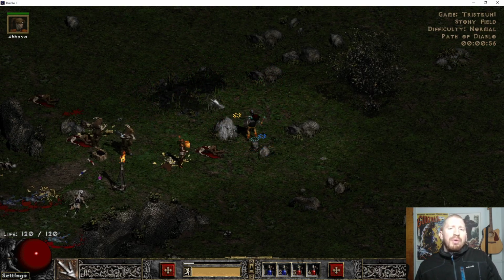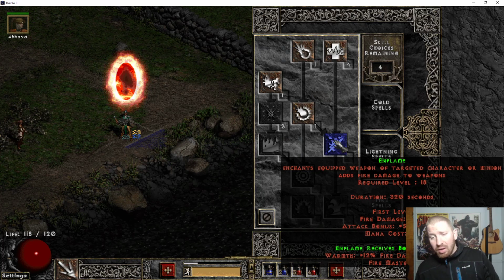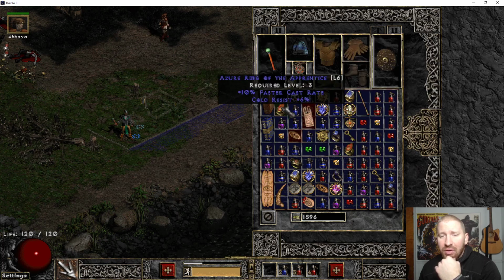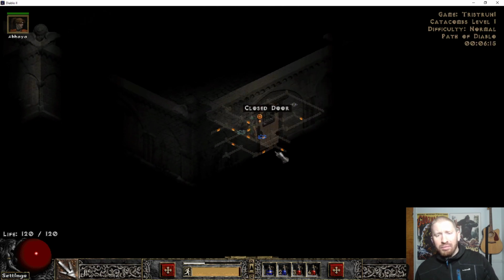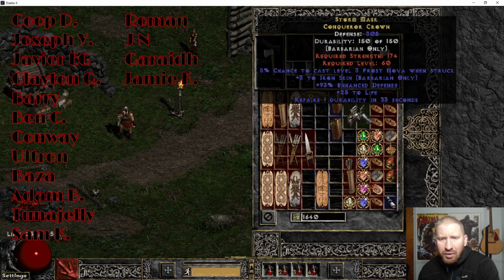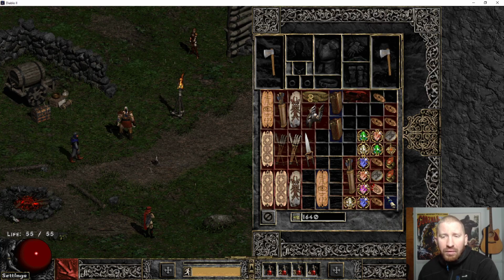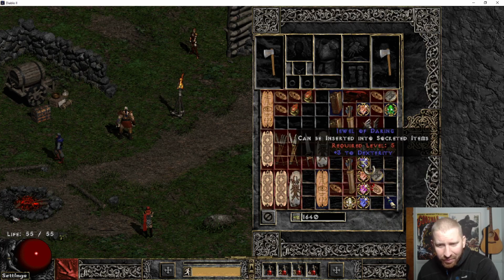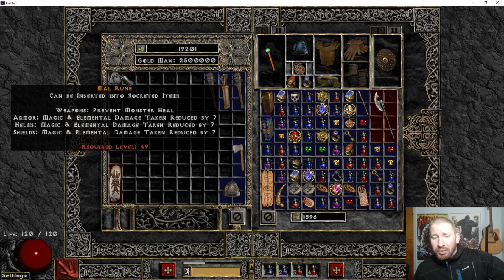NEW Sorceress Skill "Immolate" for DIABLO II (Path of Diablo) 2020